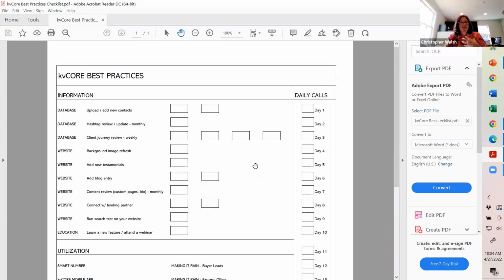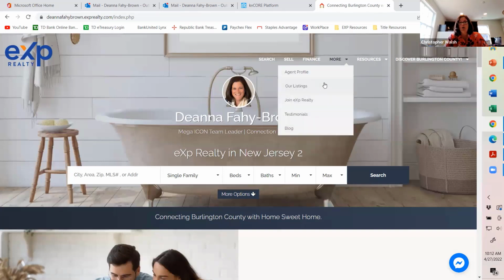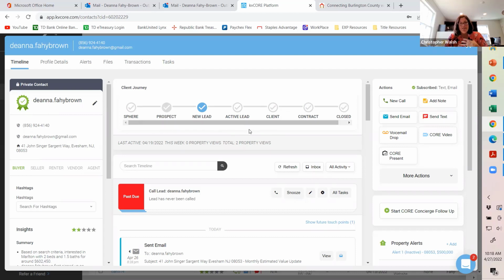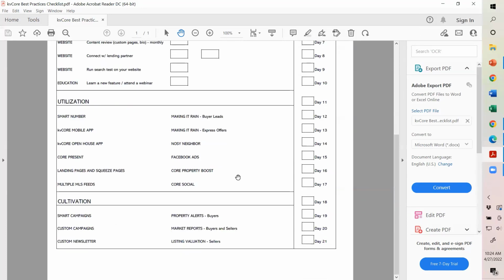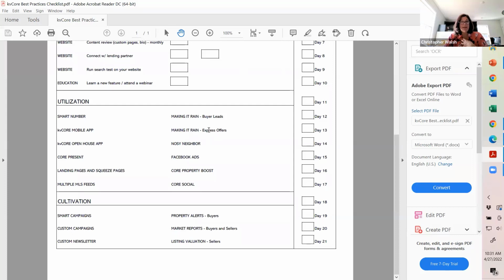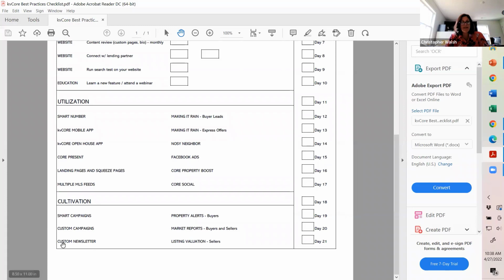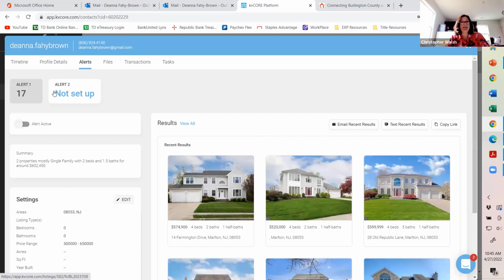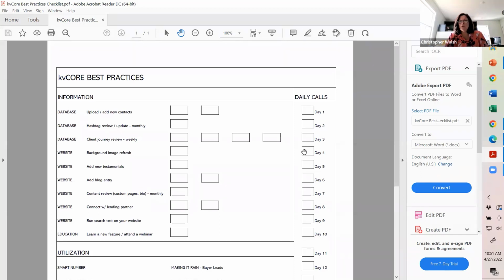kvCore Spring Fling 4 - Keeping the Clutter Out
This one-hour training video will help you formulate a plan for making kvCore a part of your daily real estate routine.  By giving a little TLC each day to various aspects of the platform, you keep it current and relevant and make it a powerful tool to both nurture your existing clients and cultivate new ones.